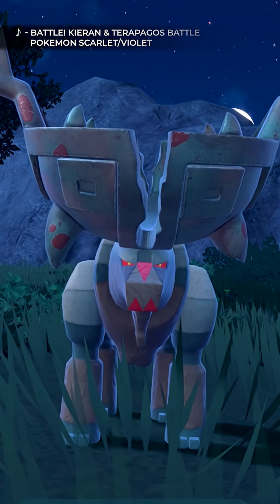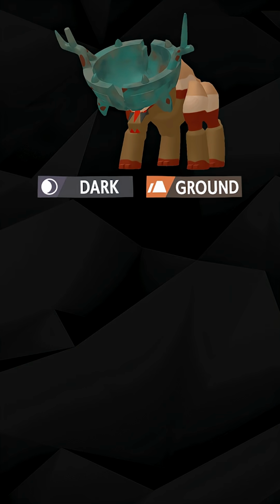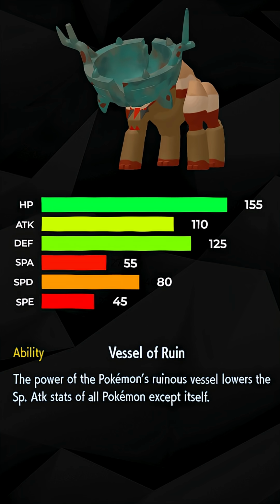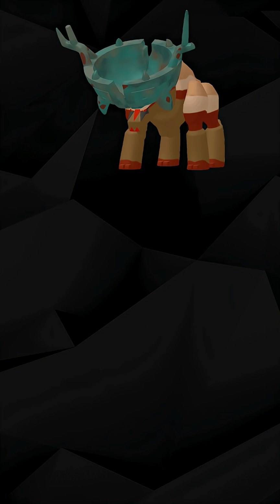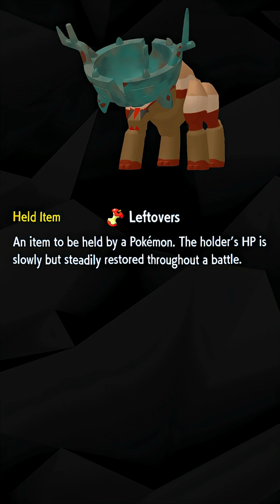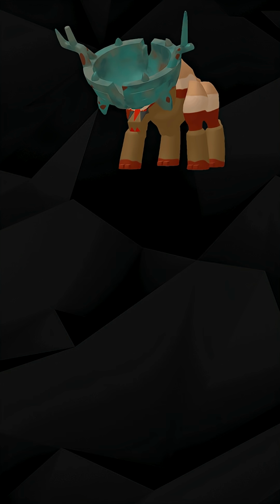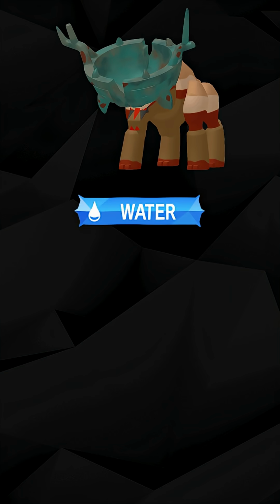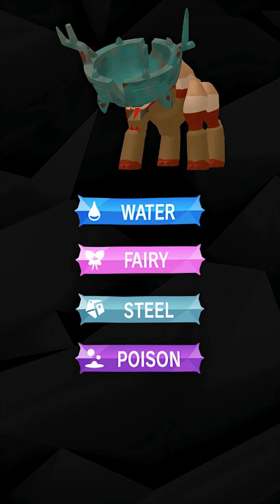How To Use Ting-Lu In Pokemon Scarlet/Violet (Beginner's Moveset Guide)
ABOUT ME
Lady KrimZen is an Australian Content Creater, a Variety Speedrunner and Challenge run Streamer.